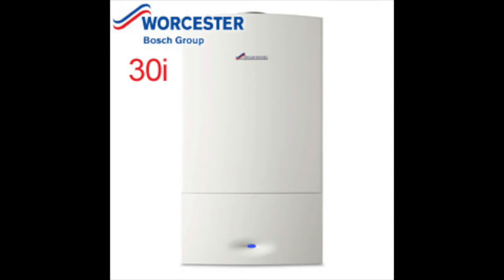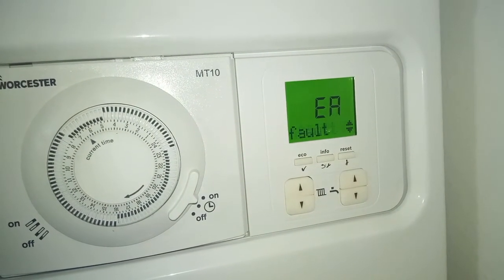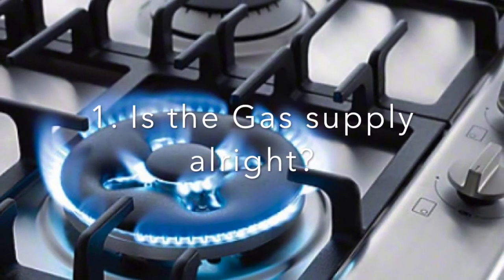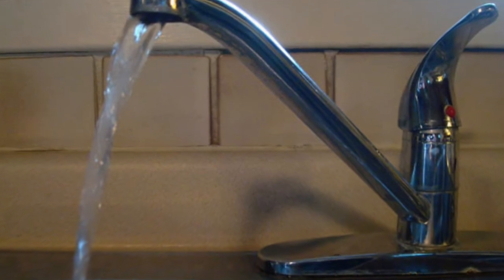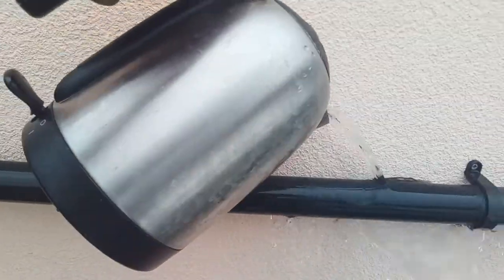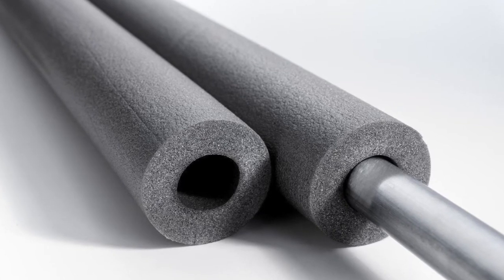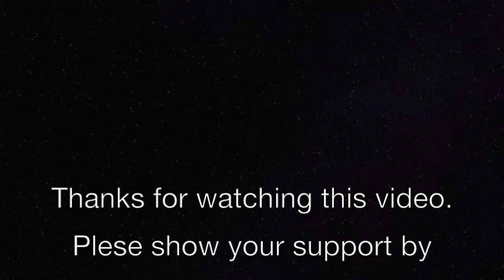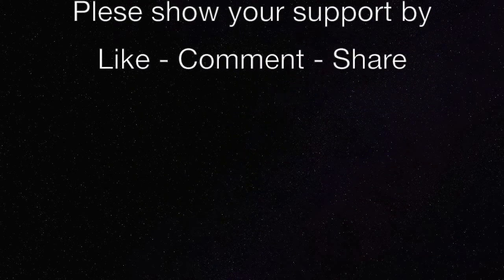Common Combi Boiler issues and debug - No hot water or heating, L2 Error, Ignition Error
From the comments below its evident that this quick fix has helped quite a few. No compulsion whatsoever, but your support will help me spare more time to make such quick fix videos. Thank you.

Engineered Foam, very flexible to wrap pipe of any size

Combi boilers are generally very efficient but during freezing temperatures your boiler condensate pipes may freeze and stop your boiler from igniting, causing a failure in heating. Most of the combi boilers have similar issues and mechanisms so I hope this video helps you debug the issue quickly before the house turns cold.

As can be seen on the screen right now, my Worcester Combi boiler is showing an error - 283 - Ignition/Ionisation Error. You can also hear the gurgling noise in the background which also reaffirms that the boiler is not working.

The houses I lived so far had Worcester Combi and Ideal Combi boilers, others models may slightly differ but look for a plastic pipe that is connected to the waste under the sink or externally to the waste stack.

Let’s start with the basics:

1. Turn gas hob or any gas appliance on to see that your gas supply is alright - if not, call and report to your energy provider.
2. Make sure that your boiler has right pressure around 1.5 bar, once below 0.8 bar most Combis stop working - if this is the case, watch Boiler pressure top up video which in the description below.
3. Finally turn the hot water tap on and click reset and observe - most of the trivial issues can be solved by simply resetting.

Even after several resets, if the boiler doesn’t fire, it could be down to the frozen condensate pipes. This usually happens when the condensate pipe has been externally routed to the waste stack.

You can unfreeze the the pipe by simply pouring warm water on it, but you have to do this several times especially when the external temperatures are well below 0 C.

A more effective way is to place a hot pack on the part of the pipe which has the least slope and has higher chance of still water which may have frozen.

To avoid the reoccurrence of this issue in the future, you can try to insulate the condensate pipe as shown here, you can find details in the description below.

Give the hot pack a few minutes and do a final reset and the boiler should fire now.

The steps above should solve 90% of issues that Combis face in winter, if not, perhaps your boiler needs a repair and call a certified Gas Engineer to fix it. If you are tenant living in the property, inform this to your landlord or estate agent.

Opening and self servicing a boiler isn’t an advisable DIY unless you are a certified Gas Engineer. You can find details below about ways to find a certified gas engineer in your area.